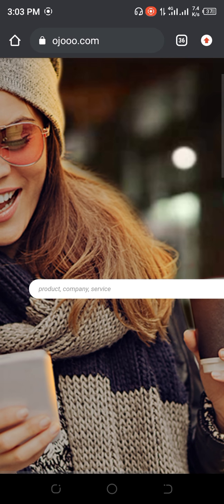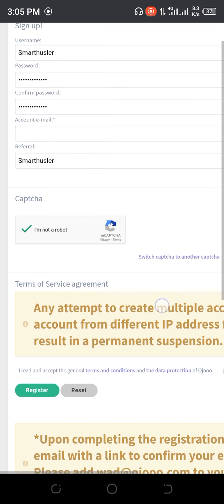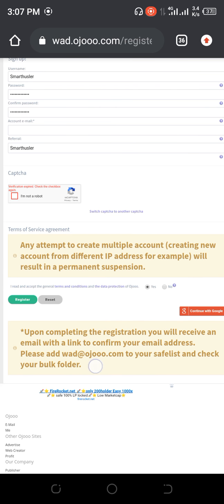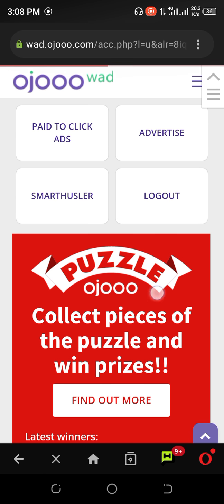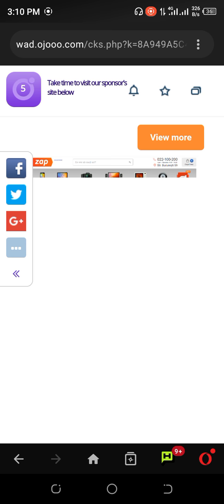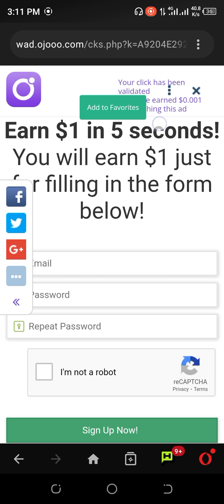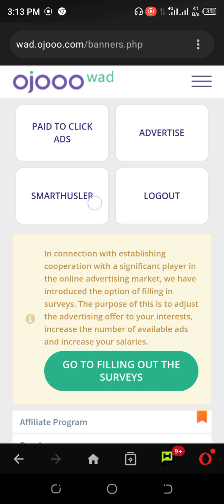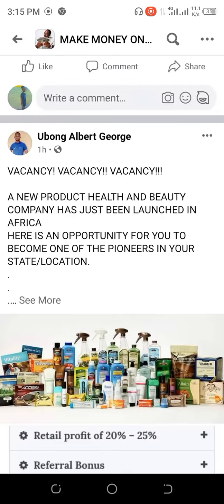How to Make Money Online FREE Watching Videos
This video is going to be  showing you how to make money online watching videos
in 2021 . This method work world wide .